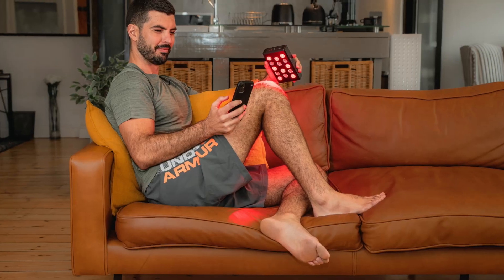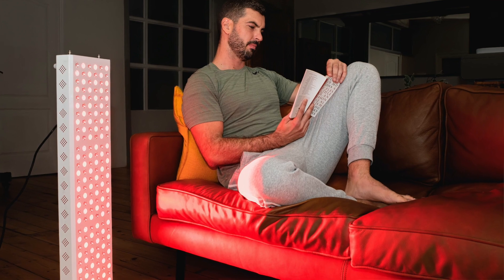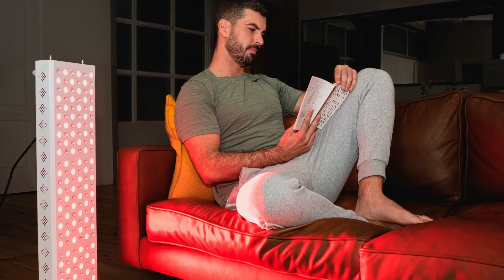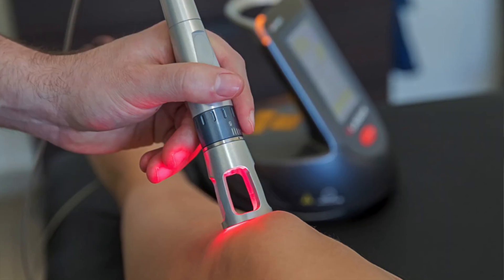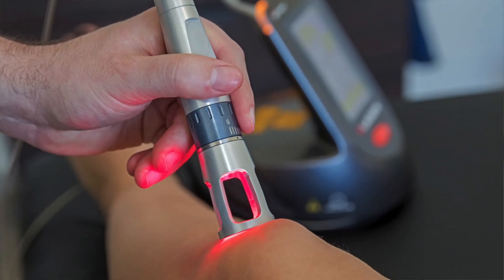Myth Busting: "Pulsing" in Red Light Therapy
Is "pulsing" a good feature to have in a red light therapy device? Find out in today's video.

Make sure you don't waste your money on a device that doesn't give you any results and check the page below.